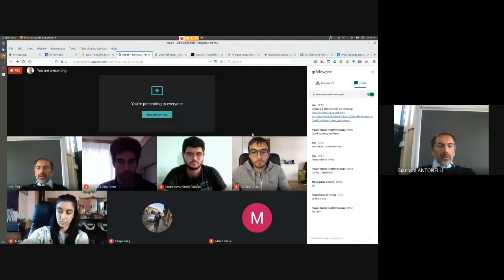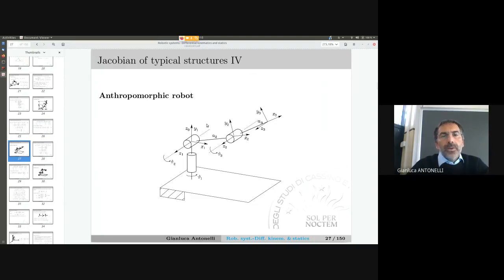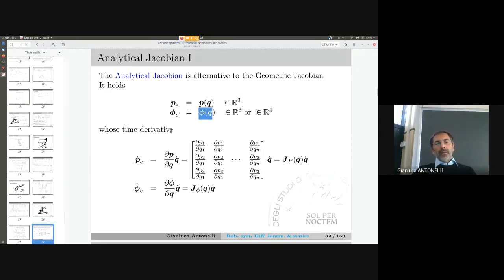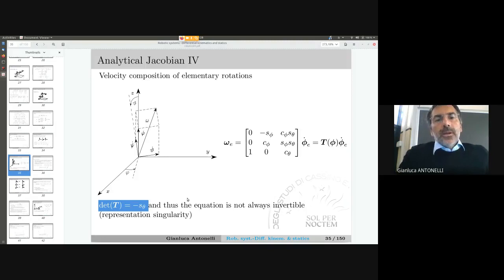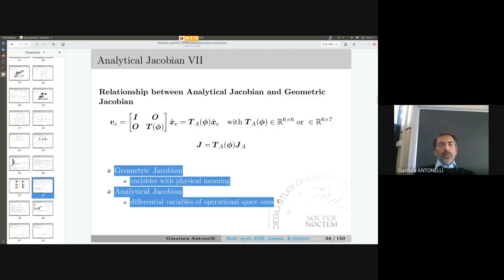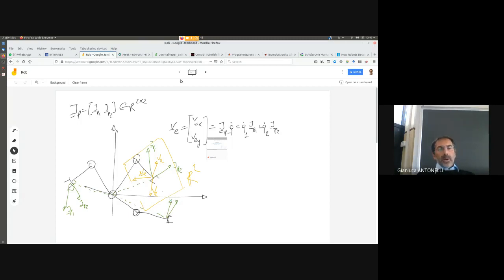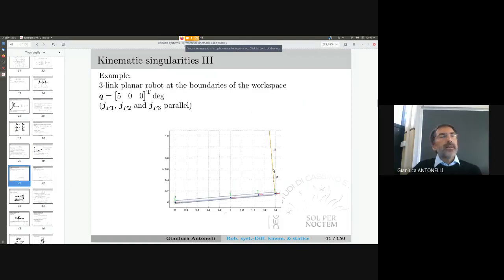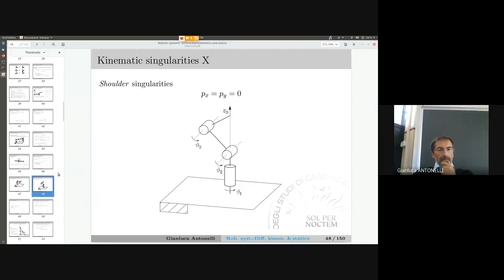ROB 05 2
Introduction to robotics/Sistemi robotici

for the master in Mechanical engineering and Laurea Magistrale in
Ingegneria Informatica

recorded at the University of Cassino in the fall semester of the
academic year a.a. 2020/2021.
Copy of the slides, code and accompanying material are available on
classroom. Lectures denoted with a star * are in Italian.

1 – Introduction
2 – Kinematics: rotation matrices, orientation representations
3 – Kinematics: homogeneous transformation, direct kinematics,
operational & joint spaces
4 – Inverse kinematics, differential kinematics, geometric Jacobian
5 – Geometric & analitical Jacobian, kinematic singularities
6 – Matlab: direct kinematics, CoppeliaSim
7 – Math recap, differential kinematics inversion
8 – Matlab: Geometric Jacobian
9 – Algorithms for differential kinematics inversion
10 – Trajectory planning
11 – Matlab: trapezoidal velocity profile
12 – Statics
13 – Actuators and sensors
14 – Matlab: inverse kinematics only posistion
15* – Dinamica: Lagrangiana, proprietà del modello, modelli di
manipolatori tipici
16 - Matlab: inverse kinematics position + orientation(quaternion)
17 - Matlab: inverse kinematics position + orientation(quaternion) in
full dimension
18* – Dinamica: Newton-Eulero, ellissoidi di manipolabilità, scalatura
dinamica
19* – Controllo del moto: ctr ai giunti
20* – Ctr PD+gravità spazio giunti, ctr a compensazione della dinamica
spazio giunti
21* – Matlab: ctr PD+gravità per Jaco2 spazio giunti
22* – Ctr adattativo spazio giunti, Ctr PD+g spazio operativo, ctr a
compensazione dinamica spazio operativo
23* - Matlab: ctr PD+gravità per Jaco2 spazio operativo
24* – Controllo della interazione: ctr di cedevolezza
25* – Ctr di impedenza e ammettenza
26* – Matlab: ctr impedenza
27* – Ctr di forza, ctr parallelo
28 – Connecting Matlab-CoppeliaSim